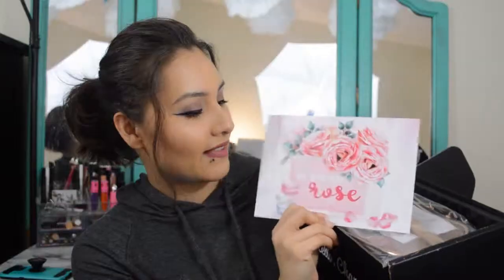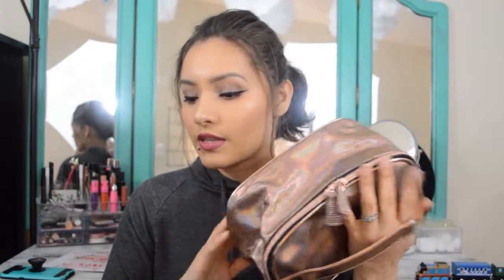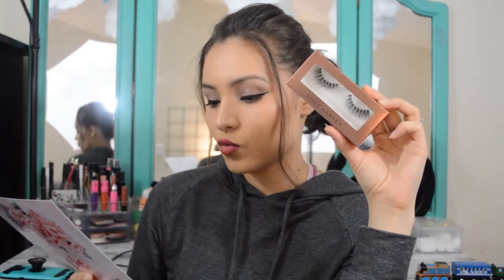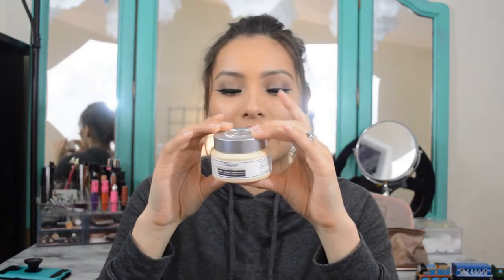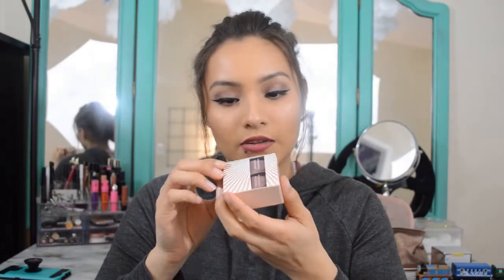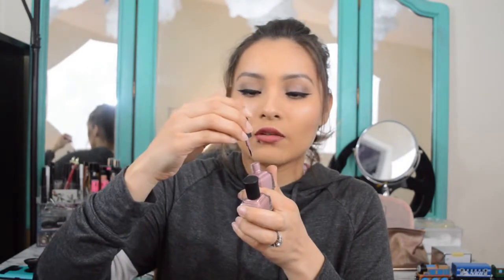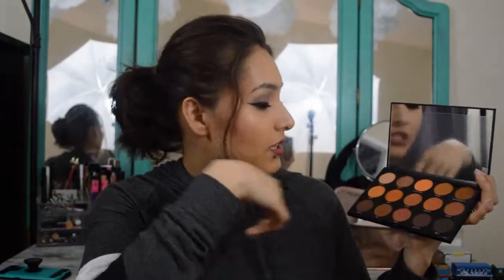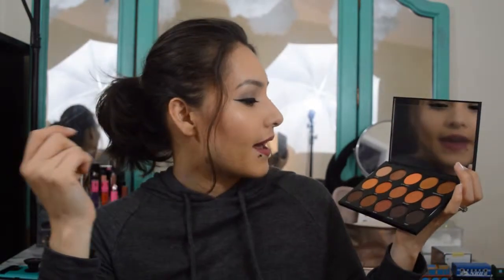BETTER LATE THAN NEVER — March 2019 BoxyLuxe Unboxing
Heyy my dolls

The wait was frustrating but my box is finally HERE!! It’s pretty much the end of the month, so while it sucks that I had to wait a bit longer than I normally do for it, I’m glad it arrived! I will be unboxing my BoxyLuxe with you and showing you all the products I got. I’d love to know what everyone else got as well and if you’re happy with the palette you received! I will be uploading a blog post on my blog as well showcasing each thing if you guys want to see photos of everything.